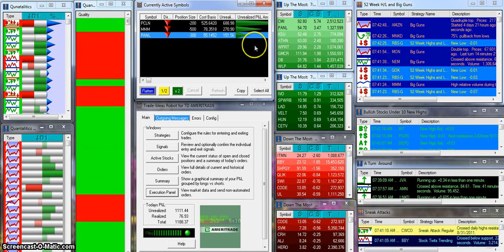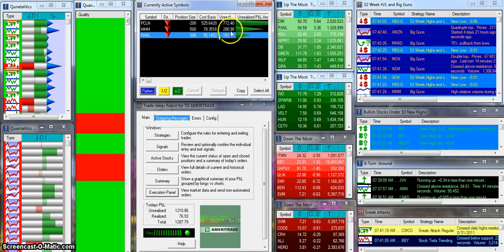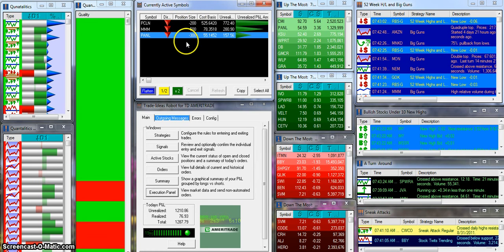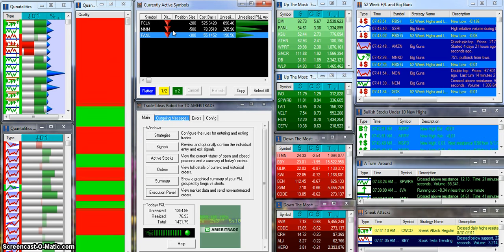Quantalitics Tape Reading using Trade-Ideas stream